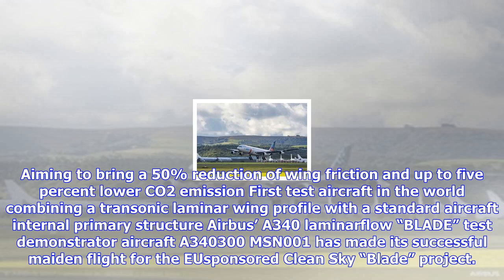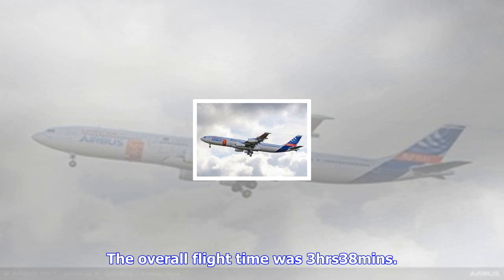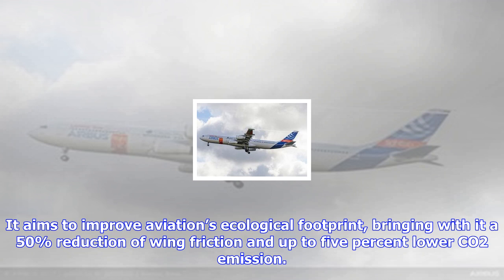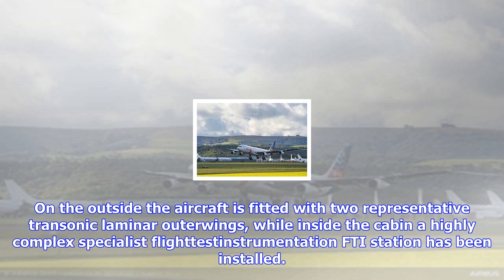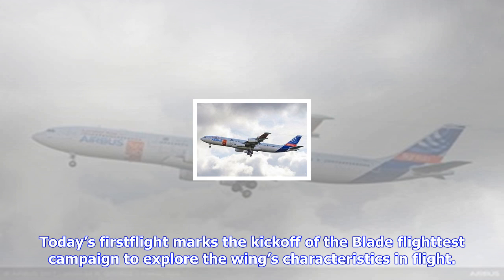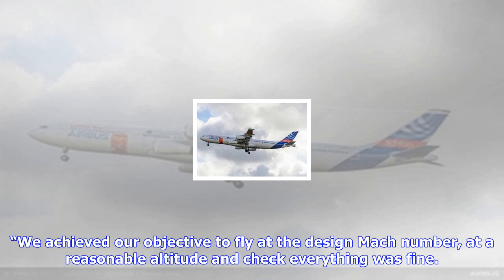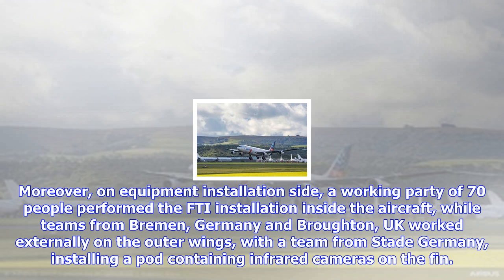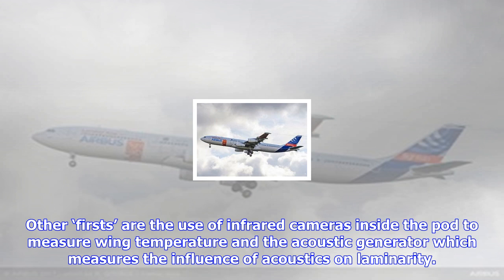Breaking News | Airbus’ “blade” laminar flow wing demonstrator makes first flight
Airbus’ “blade” laminar flow wing demonstrator makes first flight

Aiming to bring a 50% reduction of wing friction and up to five percent lower CO2 emission First tes...